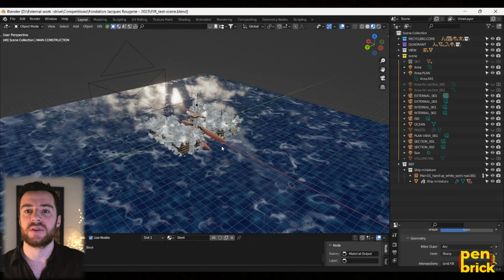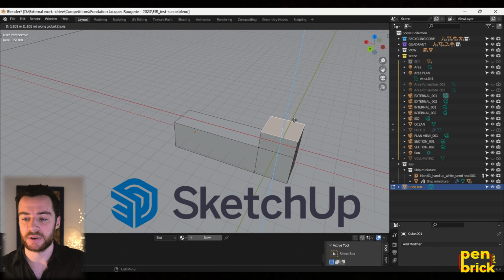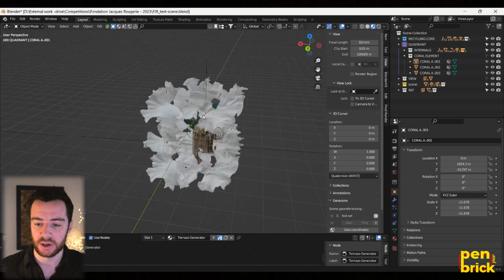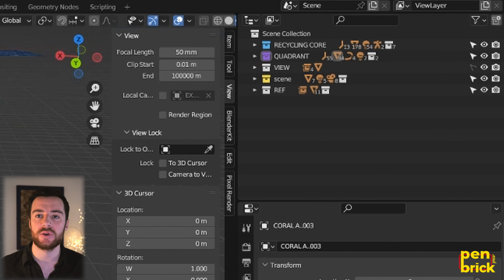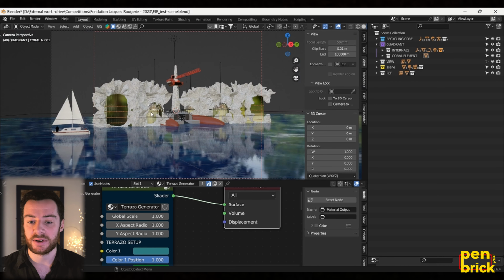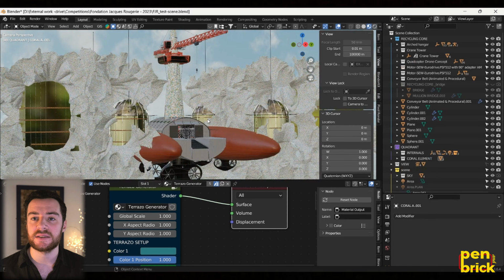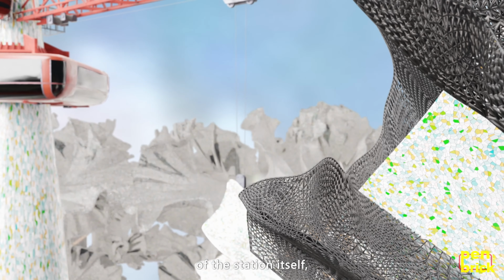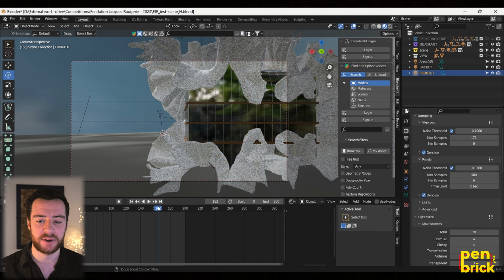(TUTORIAL) How to use Blender for Architecture - Part 1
Hi all!

This a quick video covering why I like using Blender as an architectural tool, for massing, designing and rendering. This is the first of a small series I'm intending to run, this first part just running through the basics of how I use Blender (not so much a tutorial on the tool itself!), going over a recent competition I did.

If interested in different aspects for another video do tell below!